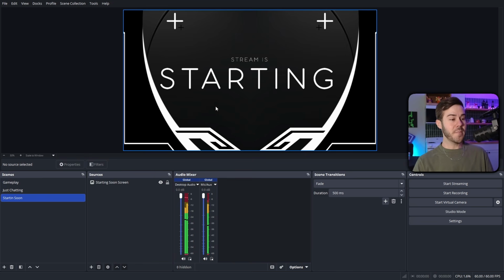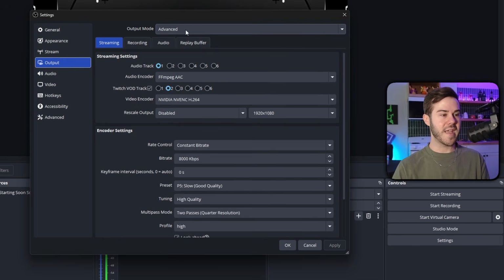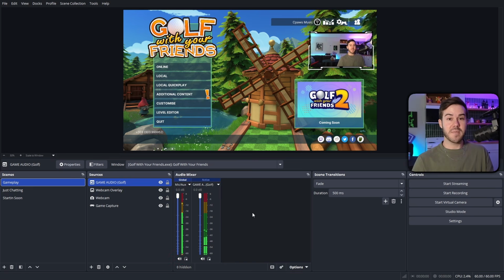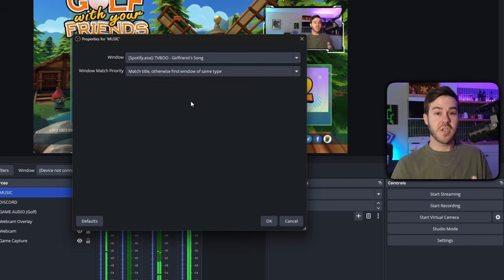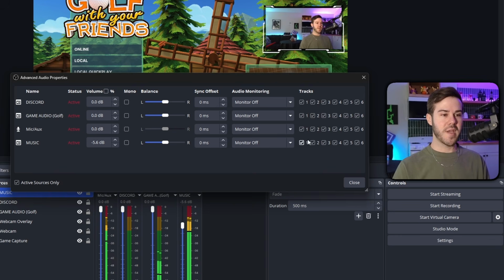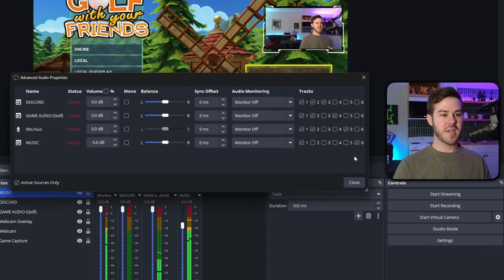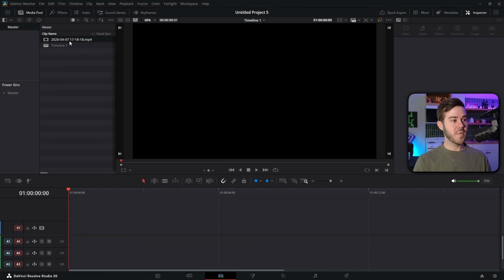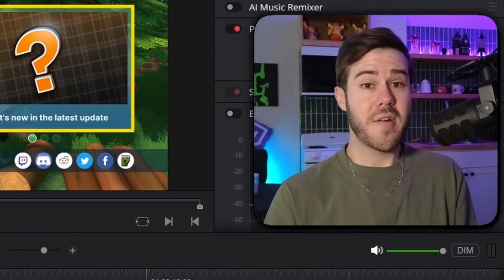How To Separate ALL Audio in OBS (Discord, Game, Spotify)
Learn exactly how to separate your Discord, Game, and Spotify audio in OBS Studio to prevent muted Twitch VODs. 👇

🛠️ FIX: Application Audio Capture Not Working?
(Pro Tip: Route your app to 'CABLE Input' in Windows Sound Settings, then add 'CABLE Output' as a source in OBS)

TIMESTAMPS:
0:00 How to separate all audio in OBS Studio
0:25 How to disable desktop audio in OBS
1:15 How to setup Twitch VOD track in OBS
1:48 How to record multiple audio tracks in OBS
2:18 How to separate game audio in OBS
3:05 How to separate Discord audio in OBS
3:28 How to separate Spotify audio in OBS
4:27 OBS Advanced Audio Properties tutorial
6:12 OBS application audio capture not working fix
6:54 How to edit OBS audio in DaVinci Resolve

ABOUT THIS VIDEO:
If you want to know how to separate audio in OBS Studio, this complete tutorial covers everything you need to split Discord, game audio, and Spotify music into completely separate tracks. I walk you step by step through disabling desktop audio, routing sources using the OBS Application Audio Capture feature, and setting up the Twitch VOD track to play music live without getting muted past broadcasts. Stop stressing over complicated audio routing and permanently fix your stream setup today!